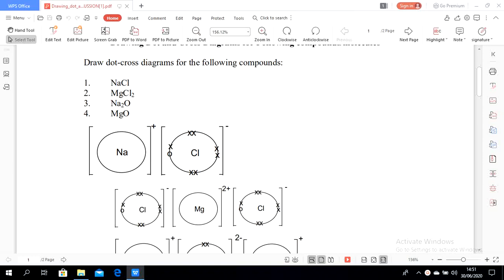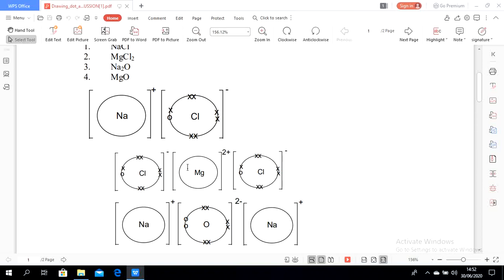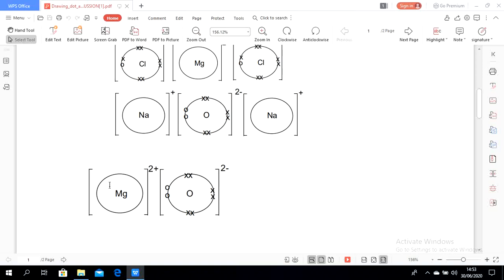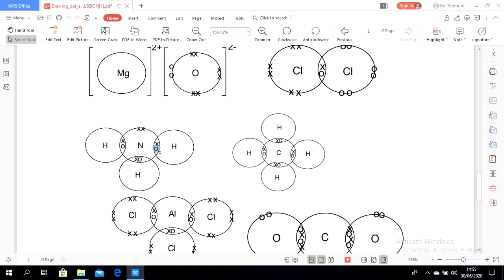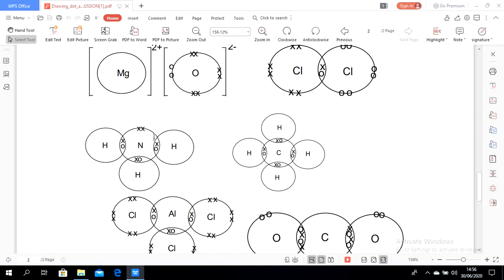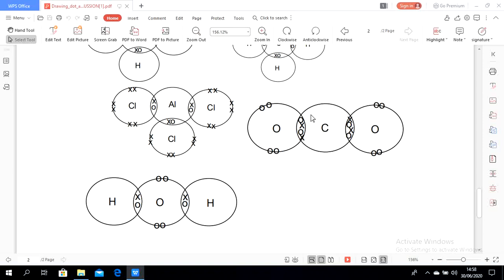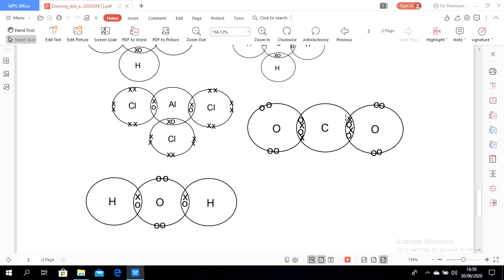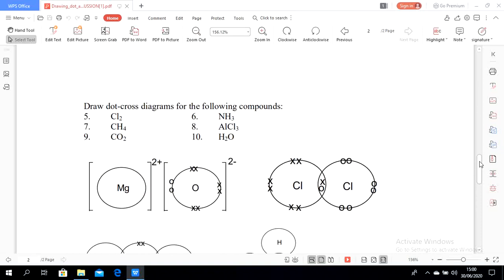Chemistry homework discussion 1st July 2020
The homework was about dot and cross diagrams